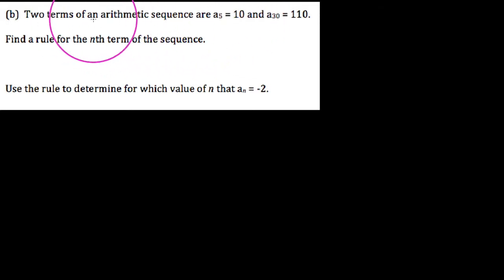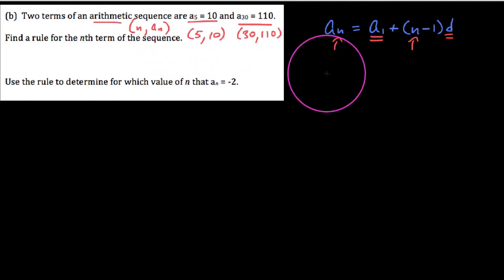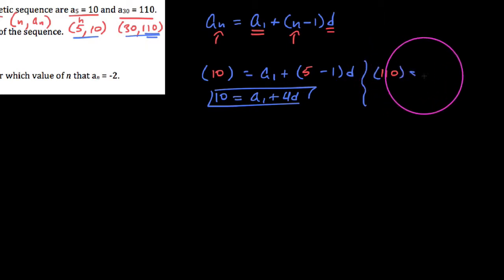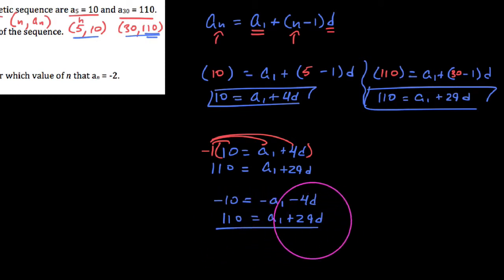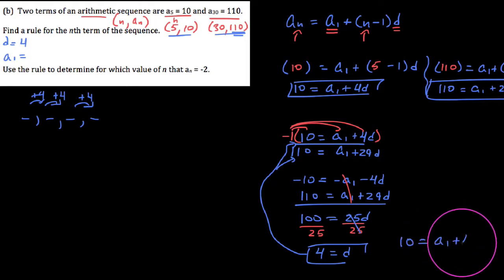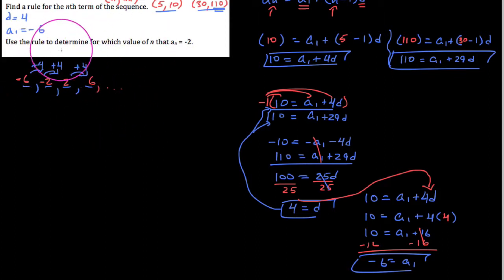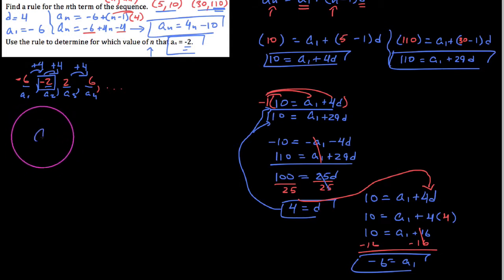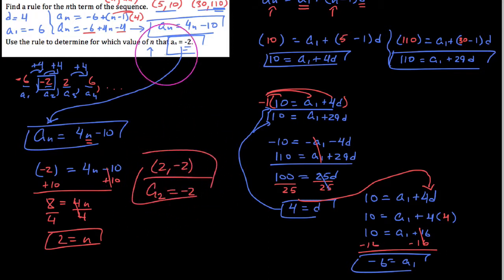HA2 11.2.5, Rule for nth term of arithmetic sequences when first term unknown (vid #2)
In this video I show how to write the rule for the nth term of an arithmetic sequence if neither the first term nor the common difference are known.